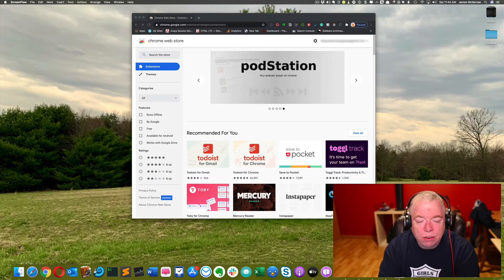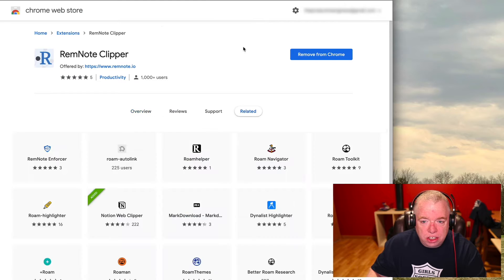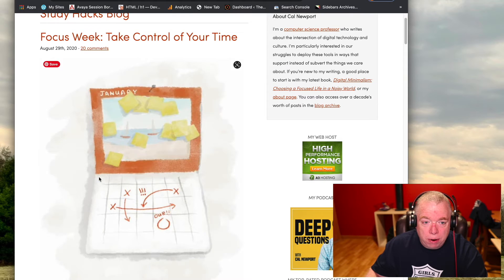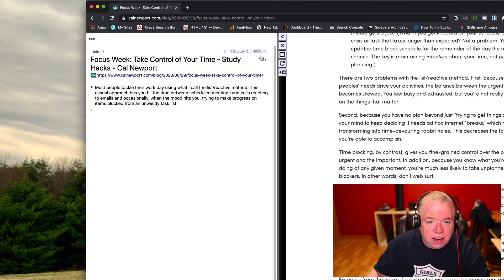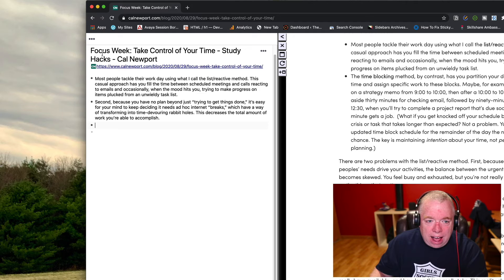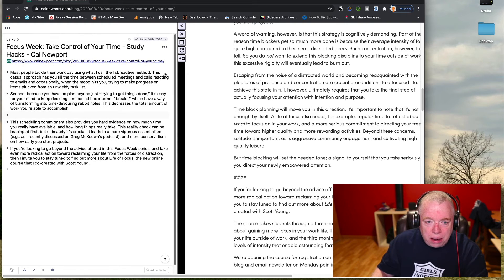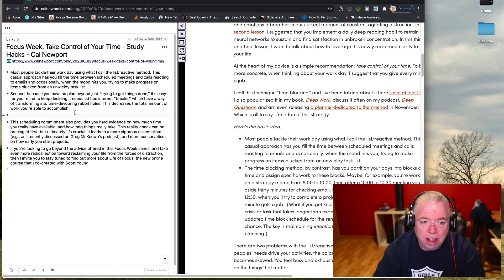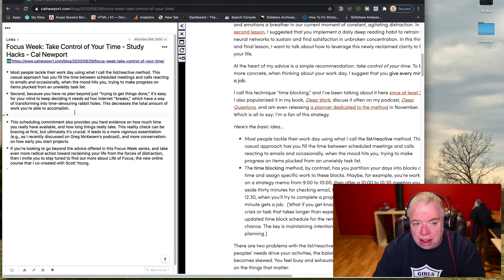REMNOTE CLIPPER | How to Use the RemNote Clipper to add Web Content to RemNote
This video is how to install and use RemNote Clipper.

GENERAL RESOURCES

RECOMMENDED TOOLS